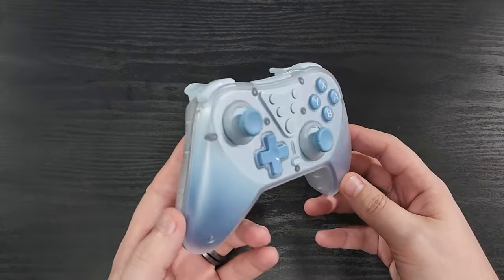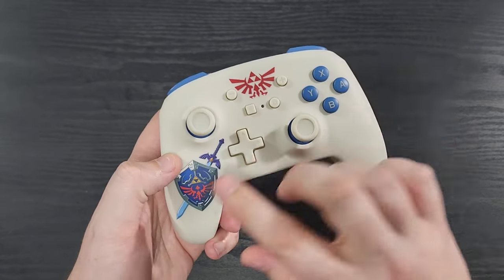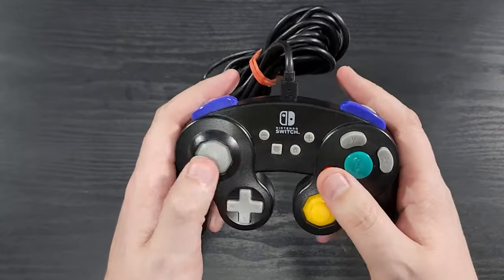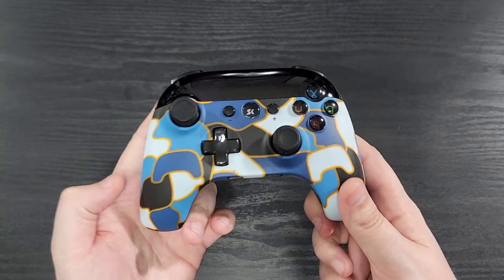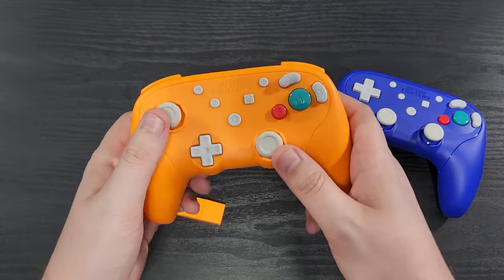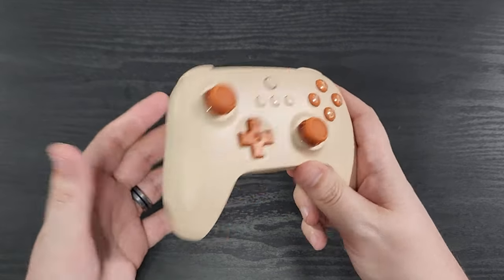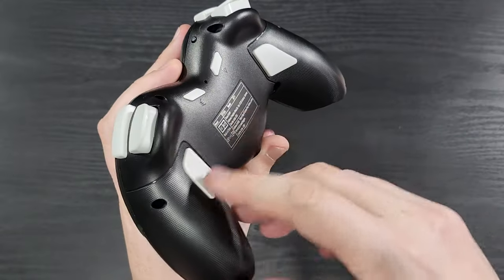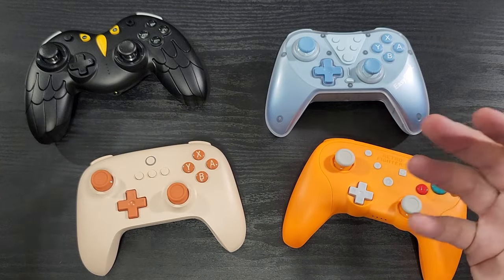The Best Switch Controllers You Can Buy Right NOW For Your Nintendo Switch Console!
In this video, I will cover many different Nintendo Switch Pro controllers and which ones are some of the best that I covered. I can recommend all of these controllers for one reason or another, ranging from features to price, to design. Let's talk about all these controllers. Some of them might just surprise you.